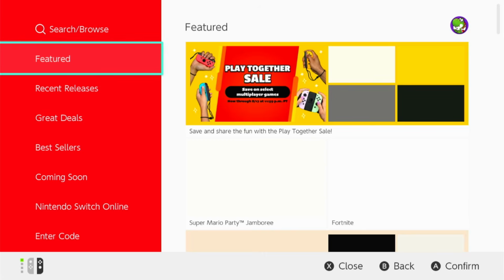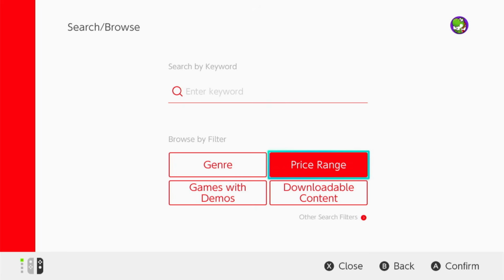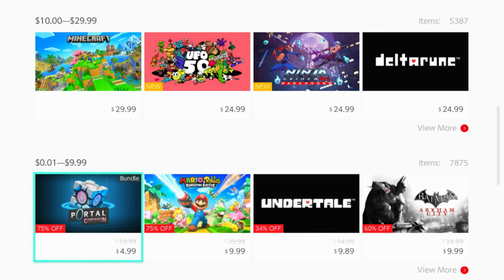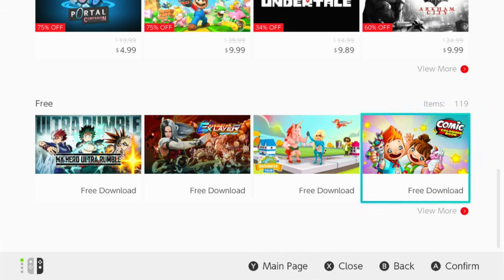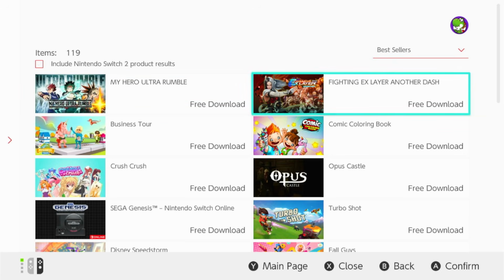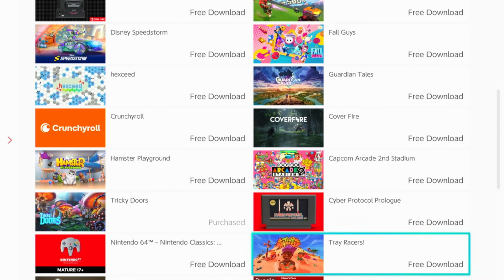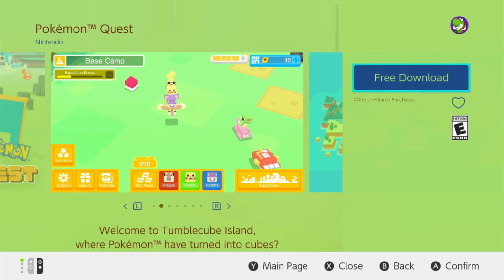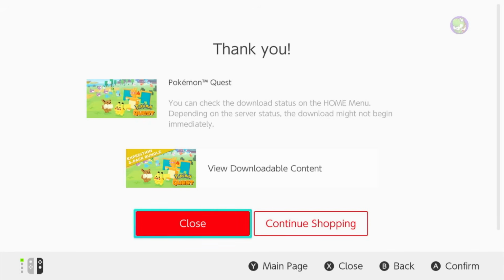How to Download Free Games on Nintendo Switch (Easy Method)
In this video, I'll show you how to download free games on your Nintendo Switch step-by-step. First, make sure you're logged into your Nintendo Switch and that your console is linked to a Nintendo account. Once you're signed in, navigate to the bottom of your screen and open the Nintendo eShop using the account you want to download games with.

Inside the Nintendo eShop, I'll guide you to the "Search/Browse" section, where you'll use filters to sort games by price range. By selecting the "Free" category, you'll be able to access a full list of free games and apps available for download. I'll also walk you through how to view more options and browse the complete selection of free titles.